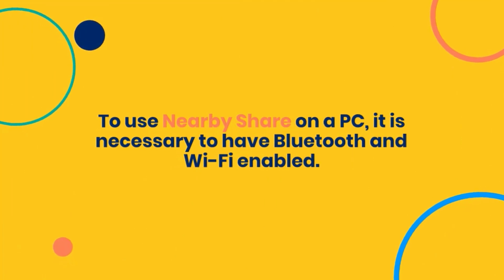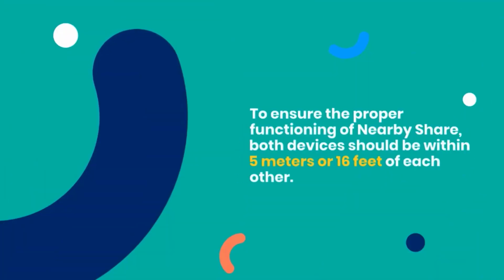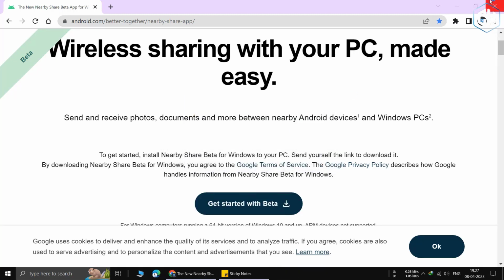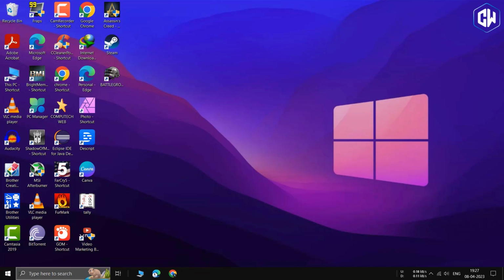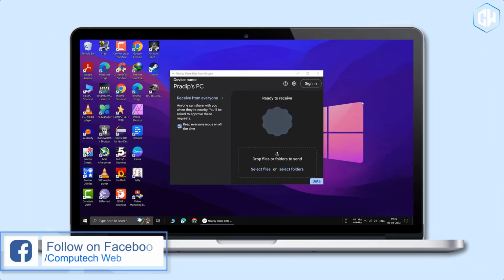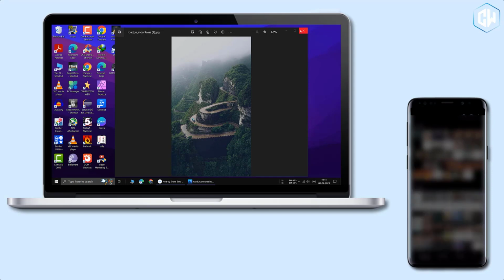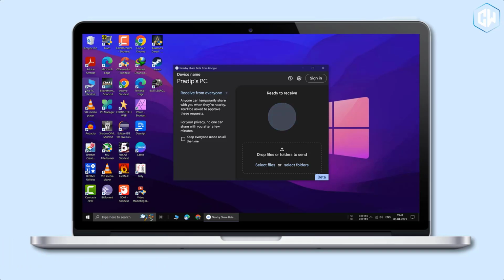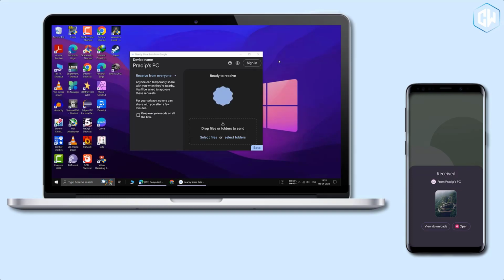Tutorial Windows Nearby Share | Fast and Easy Way | Share Files Across Devices | No More USB Cables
Say goodbye to USB cables and hello to Windows Nearby Share - the fast and easy way to share files wirelessly across devices! Whether you're using Windows 10 or the latest Windows 11, Nearby Share makes it simple to transfer files without the hassle of cables or complicated setup.

In this video, we'll guide you through the steps of setting up and using Nearby Share on your Windows device, including troubleshooting tips if you encounter any issues. You'll see how easy it is to share files between Windows devices or with Android devices that support Google Nearby Share. With Nearby Share, you can transfer photos, videos, documents, and more - quickly and securely, without having to rely on physical cables or internet connection.

Not only is Nearby Share fast and reliable, but it also allows you to save time and effort by going cable-free. Whether you need to share files with friends, family, or colleagues, this feature provides a simple and convenient way to do it. And if you're worried about the security of your files, Nearby Share has you covered - you can choose who to share files with and keep your data safe.

In this video, we'll also compare Nearby Share to other file transfer methods like USB, Bluetooth, and email. You'll see how it stacks up in terms of speed, convenience, and ease of use.

So, if you're looking for a better way to share files and want to take advantage of the latest wireless file sharing technology, this video is for you. Join us and discover the many benefits of Windows Nearby Share - the fast and easy way to share files across devices.